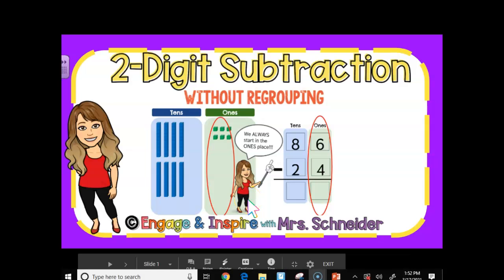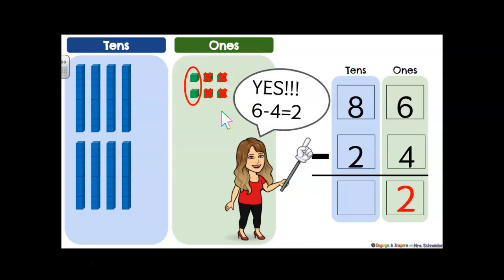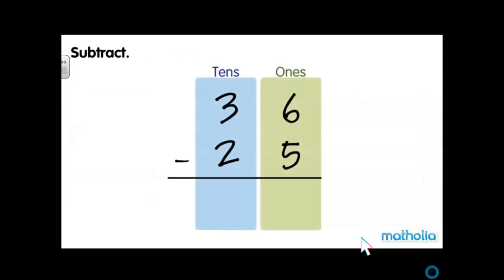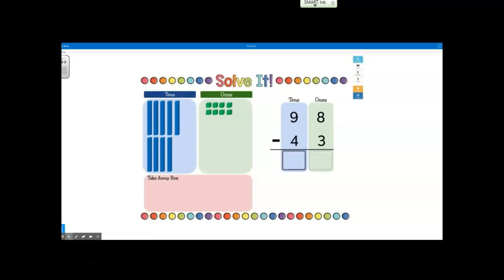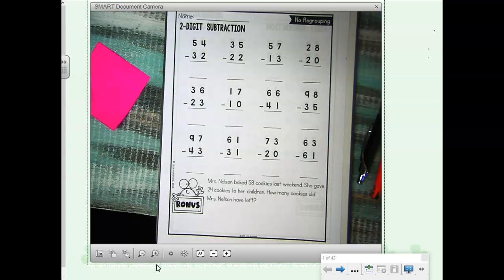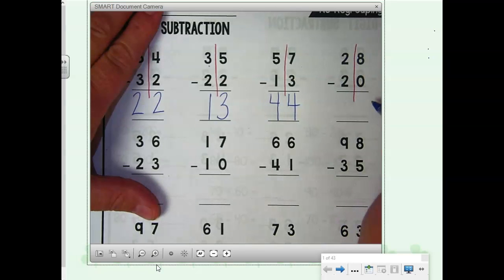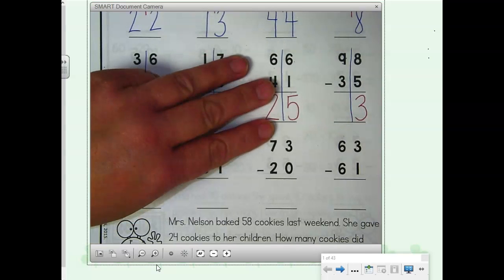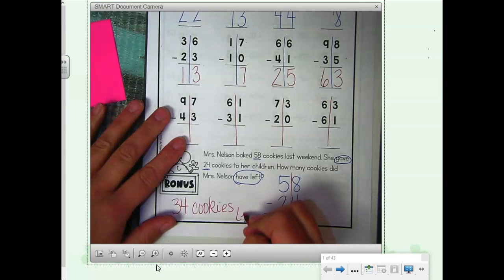2 Digit Subtraction without Regrouping Day 1